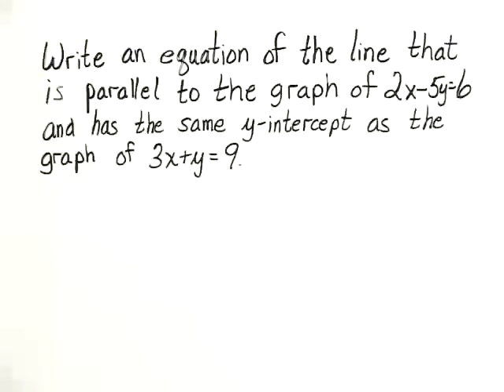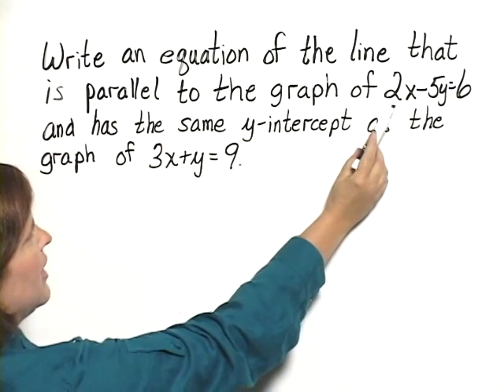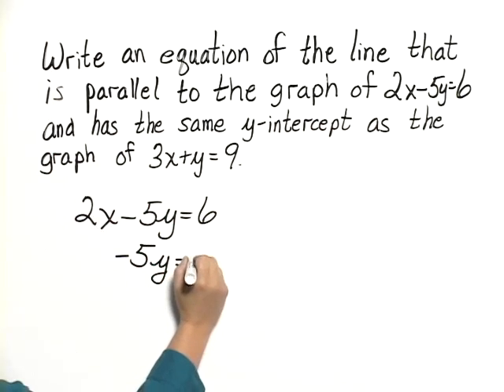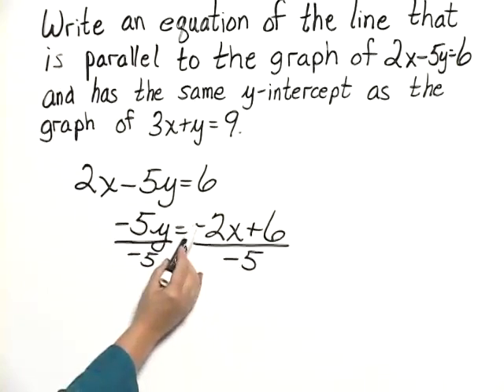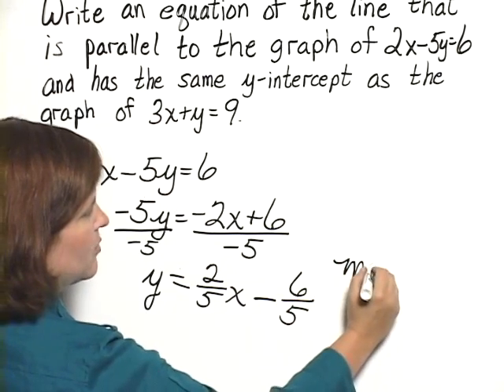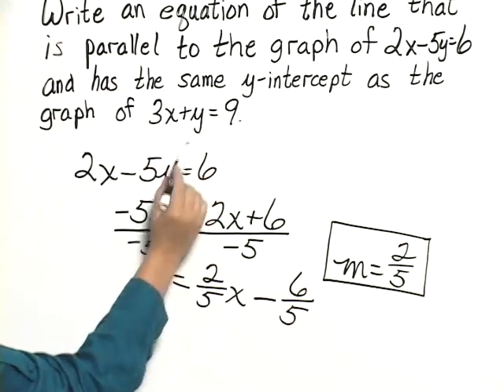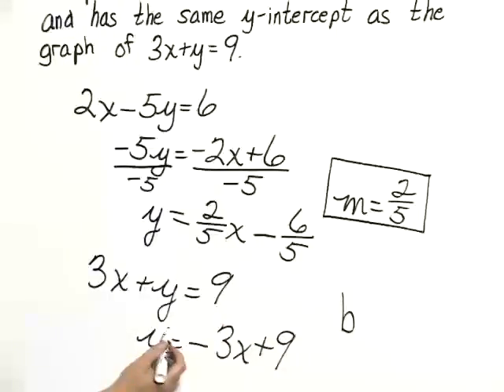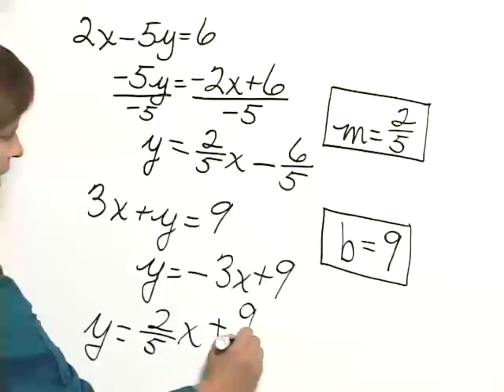Bittinger Elem C&A Ch3 Ex 24